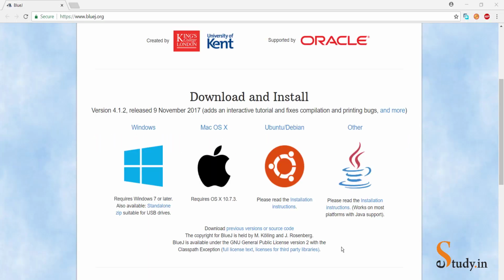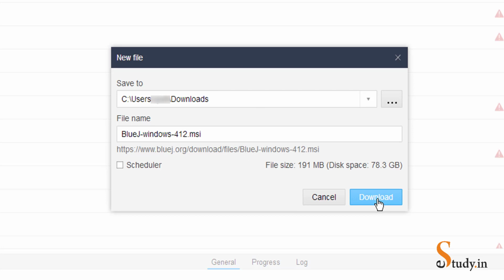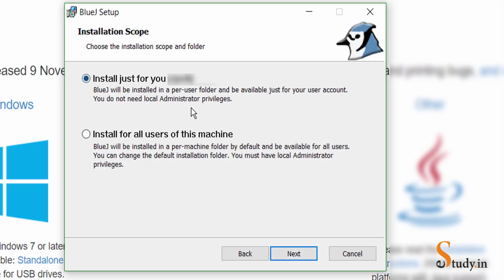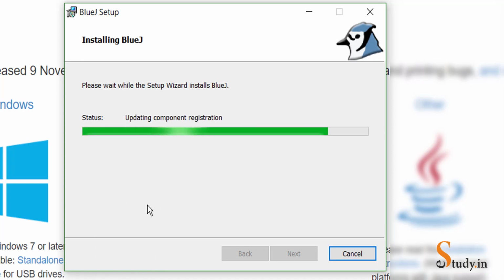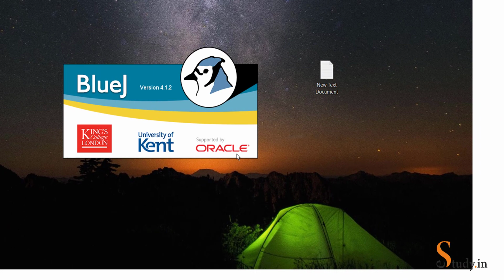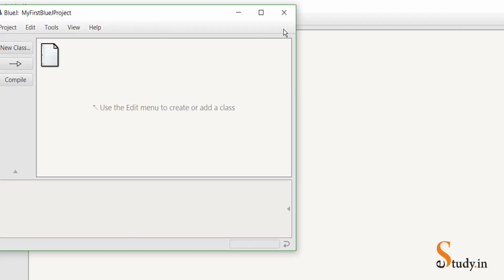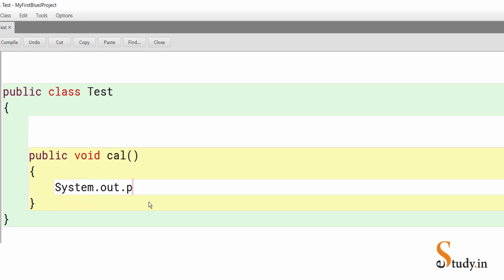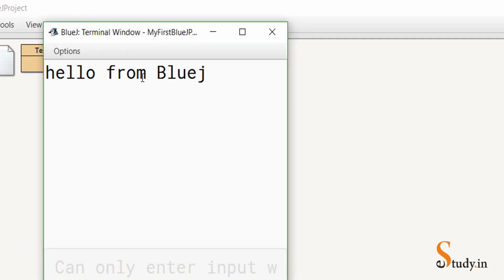Java : How To Download And Install BlueJ And Create First Project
In this video , you will learn to download and install BlueJ. We also discuss how to create first project and first class in BlueJ.